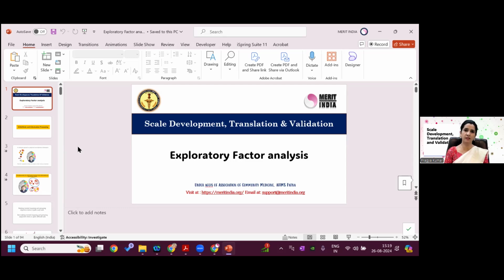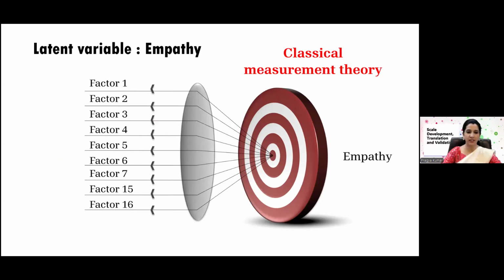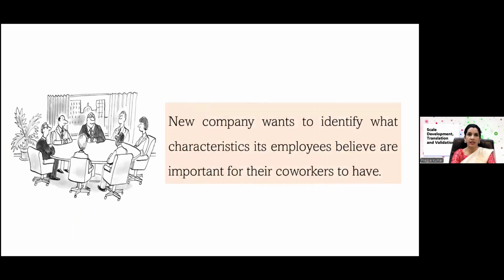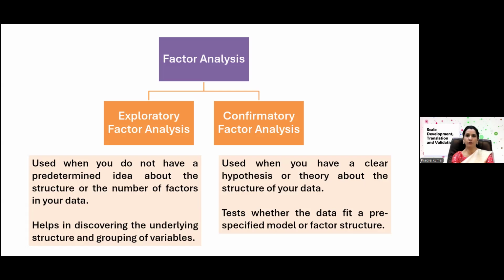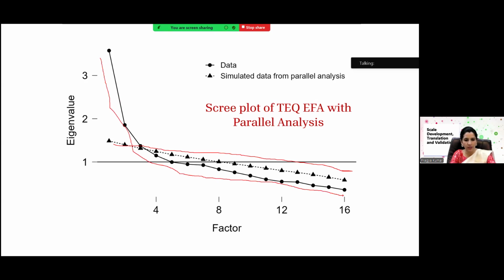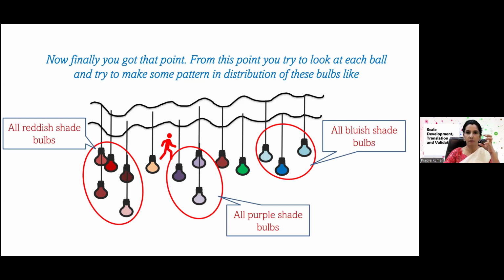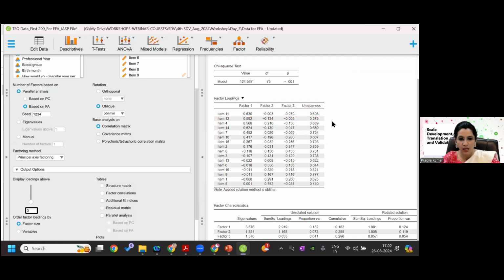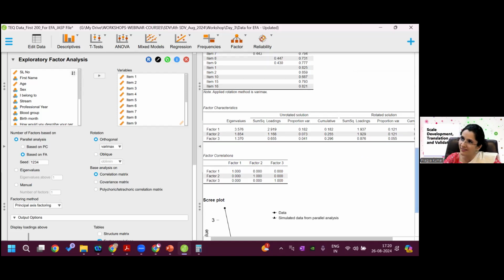4th Workshop : Exploratory Factor Analysis_JASP